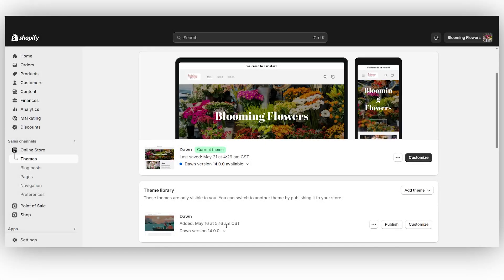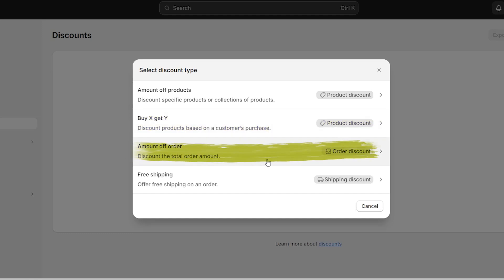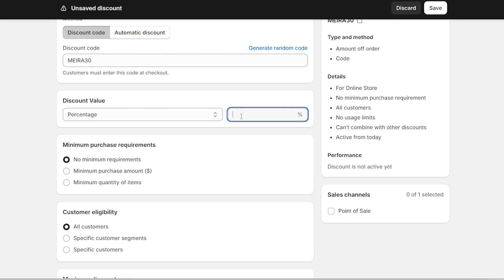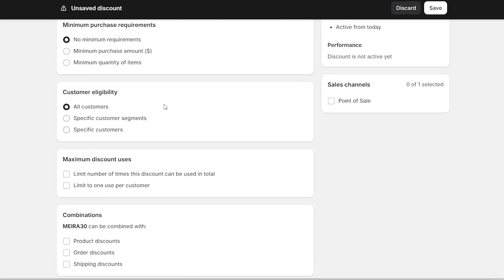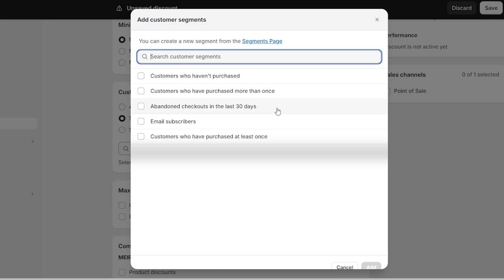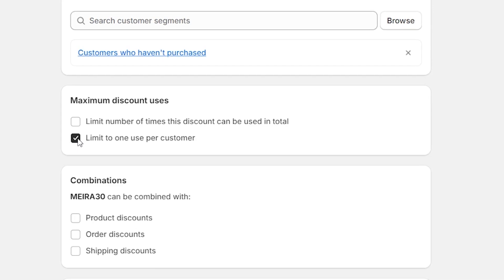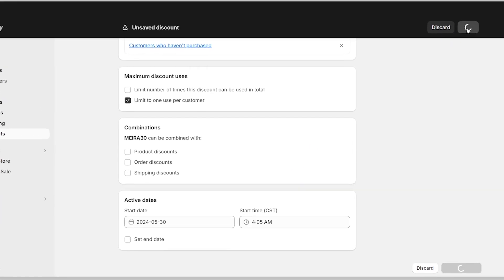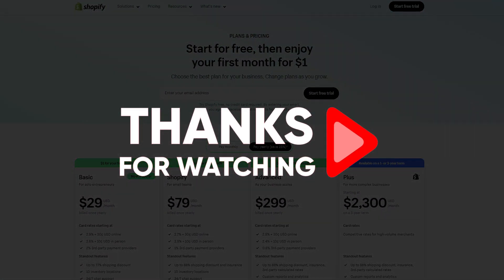How To Create Discount Codes On Shopify - Step By Step Tutorial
Discover how to apply a Shopify discount coupon code to get the maximum discount with our easy-to-follow guide.
👉 Get a 3-day FREE Shopify trial and enjoy a $1/month deal for your first 3 months ➜

Timestamp Sections:
00:00 Intro
00:25 Getting Started
00:59 Amount of Order
01:32 Discount Value
01:57 Minimum Purchase Requirements
02:43 Customer Eligibility
03:58 Maximum Discount Uses
04:45 Combination
05:00 Active Dates
05:19 How it works
05:34 Outro

Setting Up Discount Codes on Shopify

Hey everyone! Today, I’ll guide you through setting up discount codes on Shopify step by step. If you're new, don’t worry; I'll walk you through everything. If you haven't signed up for Shopify yet, there’s a special offer for a three-day free trial and only $1 for the first month!

Shopify offers several types of discounts: amount off products, buy X get Y, order discounts, and free shipping. I’ll focus on setting up an order discount. Start by selecting “Create discount” in the Discounts section of your dashboard. For example, I’ll create a 30% off discount code. You can set conditions like minimum purchase requirements or limit eligibility to new customers or specific groups. It’s a great way to attract new shoppers!

Once you’ve set your discount code, it’s easy to apply during checkout. You can also manage the number of uses per customer and set active dates for your promotions. Make sure to save your settings and test the discount on your store to ensure it works as intended.

Hope you enjoyed my How To Create Discount Codes On Shopify - Step By Step Tutorial Video.